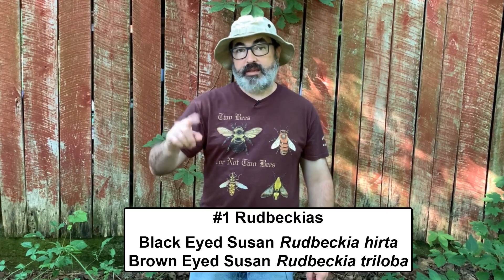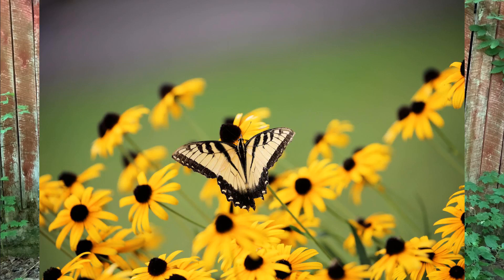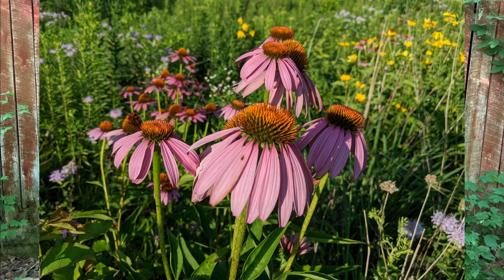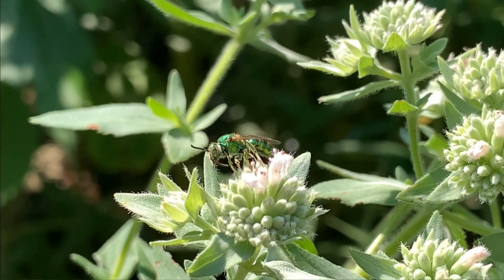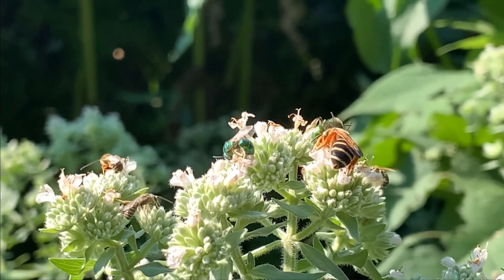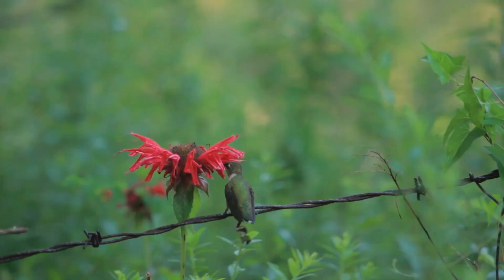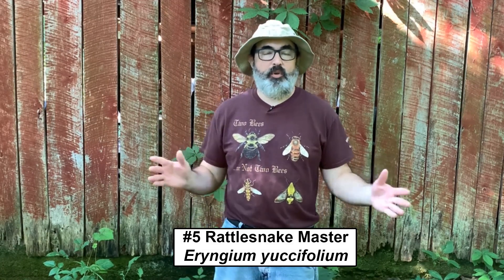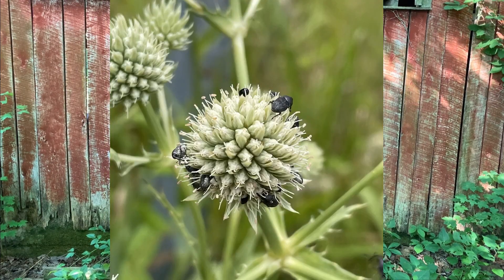5 Native Plants That Bloom in Summer and Keep Pollinators Fed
Five easy to grow native plants that bloom in the heat of summer and provide vital resources for pollinators.

Link to purchase the book, Attract Pollinators and Wildlife to Your Yard - 15 Free and Easy Ways.

Become Part of the Backyard Ecology Community!

We offer online classes covering a wide range of topics from native plants, basic botany, invasive species, and much more. To see what is currently being offered please check here:

Want to learn more about nature in your backyard? Check out this free Backyard Ecology content:

Looking for native plants in the Kentucky/Tennessee area, we may have what you are looking for in our native plant nursery:

I also use the vidIQ browser extension which basically supercharges your YouTube analytics and provides greater insights into how your channel is performing. It also includes some super cool AI tools and channel audit capabilities that are super helpful with refining your YouTube game!

Chapters:
0:00 Introduction
0:25 Rudbeckia
0:30 Black-eyed Susan Rudbeckia hirta
0:51 Brown-eyed Susan Rudbeckia triloba
1:22 Purple Coneflower Echinacea purpurea
2:07 Mountain Mints Pycnanthemum Species
3:03 Beebalms and Bergamots Monarda Species
4:12 Rattlesnake Master Eryngium yuccifolium